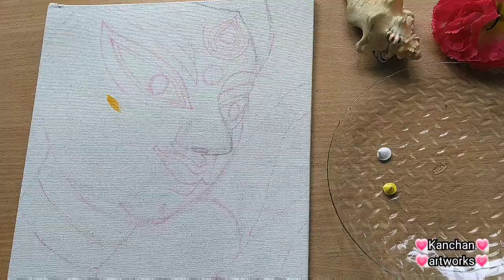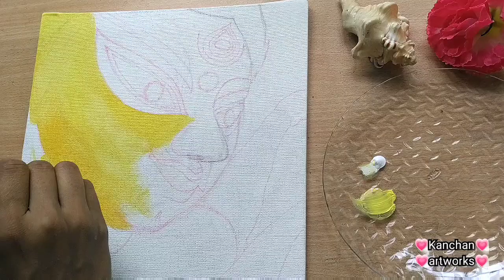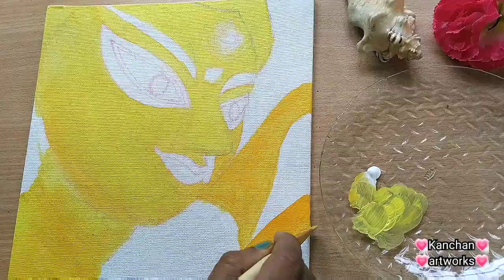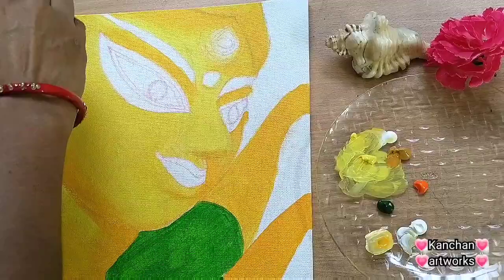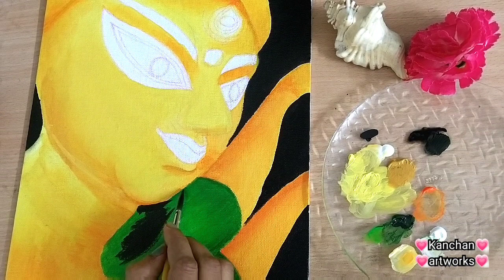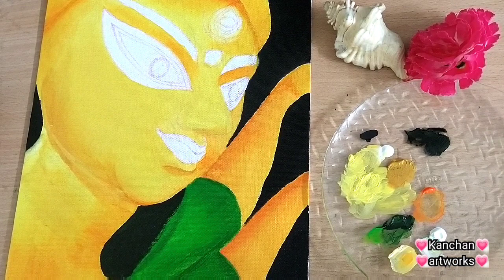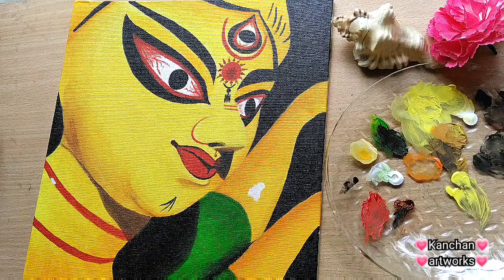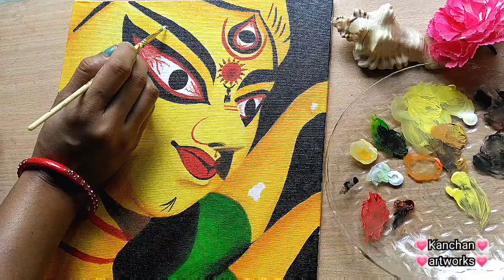step by step Maa Durga painting in acrylic/ Durga Puja special/ Navratri special/canvas painting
step by step Maa Durga painting in acrylic
how to paint Maa Durga in acrylic
Durga Puja special
Navratri special
canvas painting
acrylic painting tutorial for beginners

Hey everyone, in this video I'm painting a traditional face of Maa Durga that is of a Durga idol, worshipped during Durga Puja festival in West Bengal.

Materials used-
canvas board- (size- 10"×12") camlin

Acrylic colours- Fevicryl Acrylic colors, Sunflower Kit, 10 shades

camlin acrylic tubes (set of 12 colours)-

brushes- Faber castle round brushes 9, 7 and 4
Artyshil art brushes flat/filbert brush 4
detailer brushes 0, 00 and 000